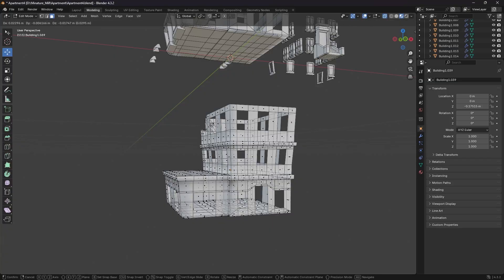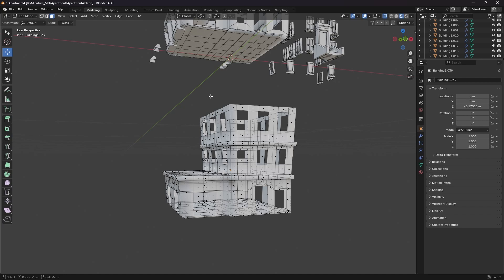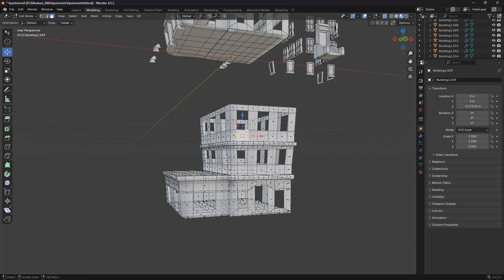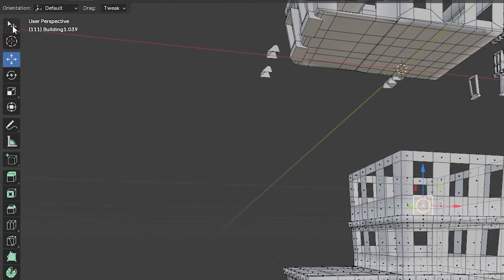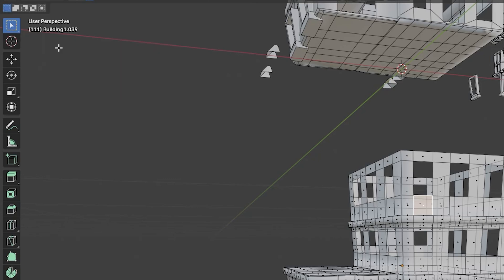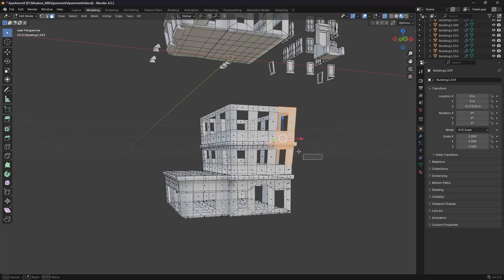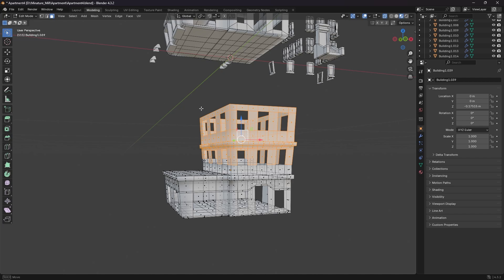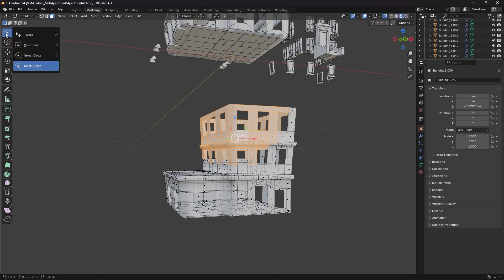Why Isn’t My Box Select Working in Blender?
Struggling with box select not working in Blender? This tutorial explores a common reason why you might be experiencing issues. Whether you're a beginner or a seasoned user, understanding these potential roadblocks can help streamline your workflow.